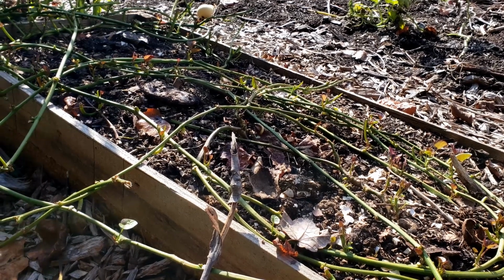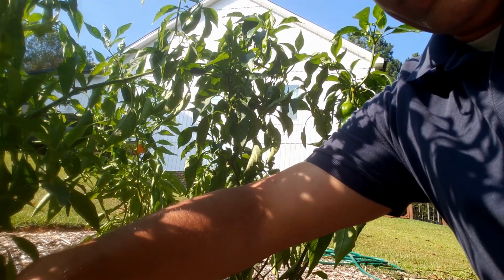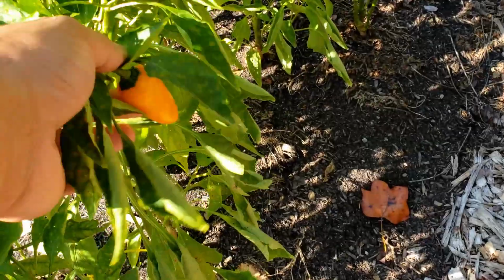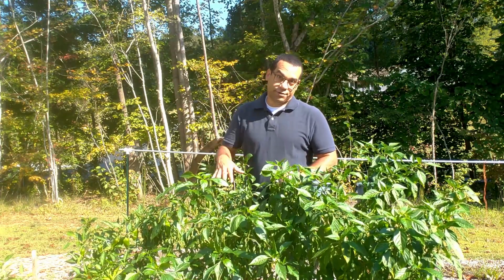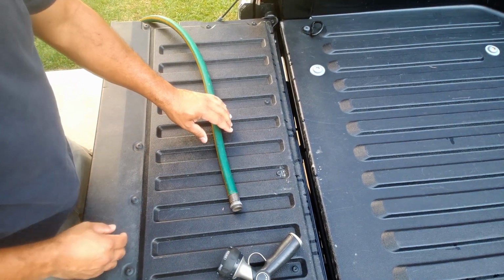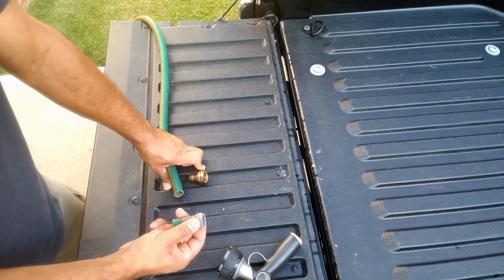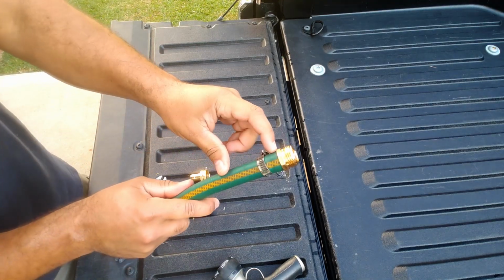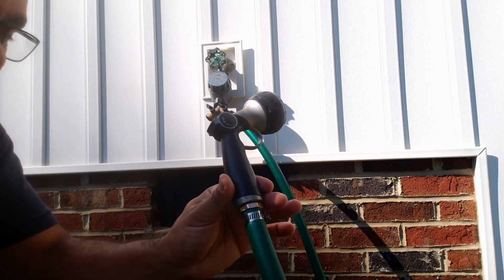Free Peppers For Life! ... And bonus tips on saving even more money...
Free Peppers For Life! And a quick tip on how to repair your garden hose to save money.  The power of saving seeds means never having to worry where your next crop will come from.  I have more peppers than I know what to do with!  It's a good problem to have.  You can do the same, just by planting saved seeds from your grocery store fruits.